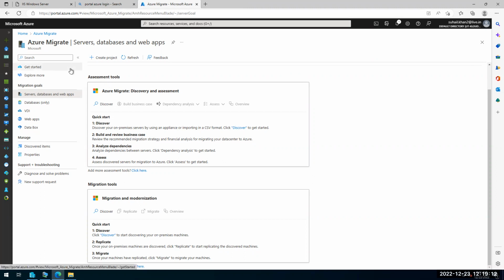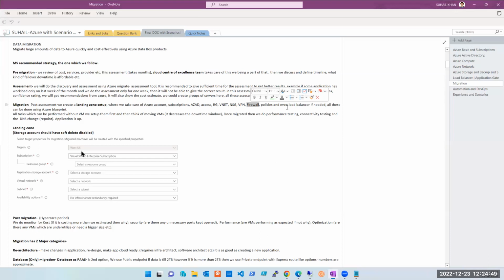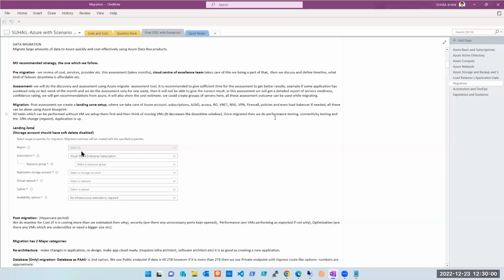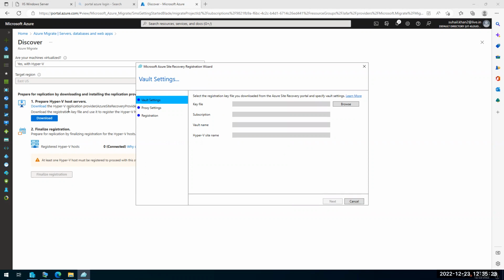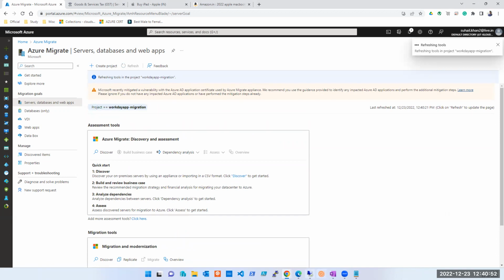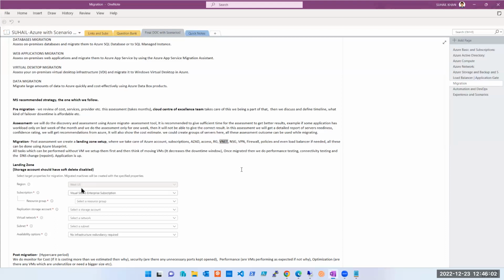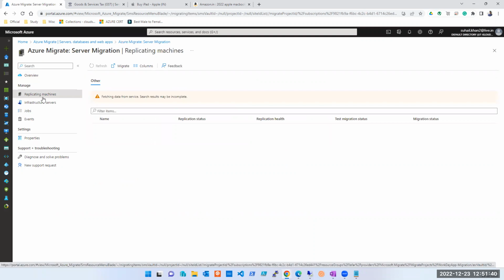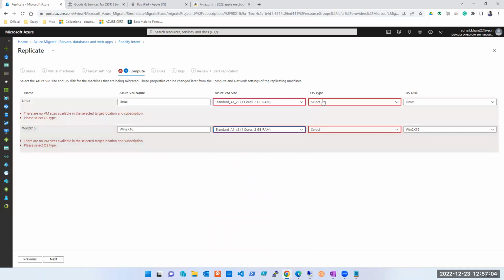Session82 Migration Practical B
This session is to understand-Azure- Migration Practical

On windows machine working as a router
Regedit-- local machine-- system-- current control set-- services-- tcp ip-- parameters-- IPEnablerouter should be 1 -- restart the system